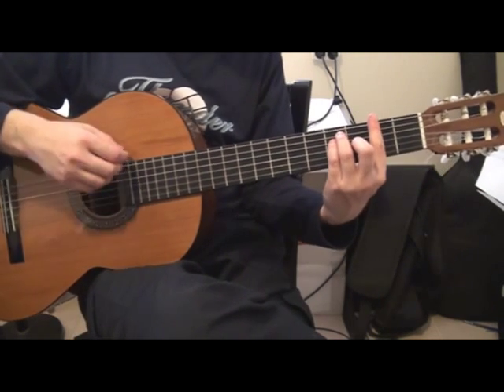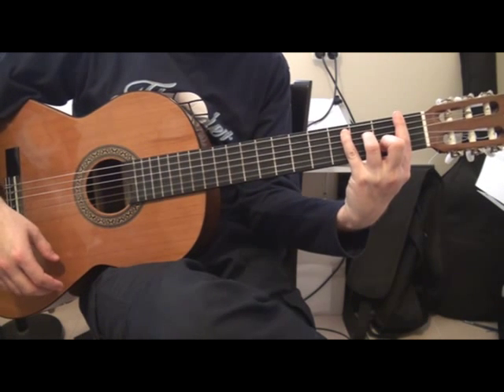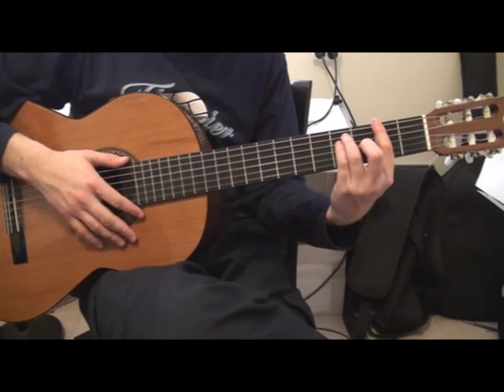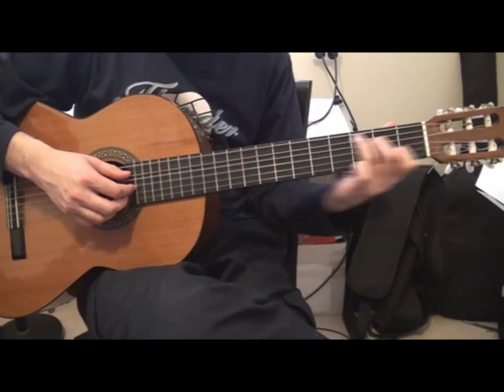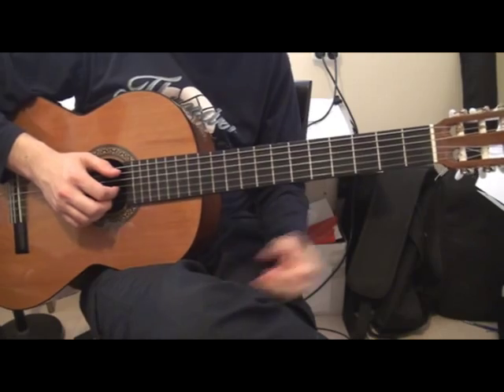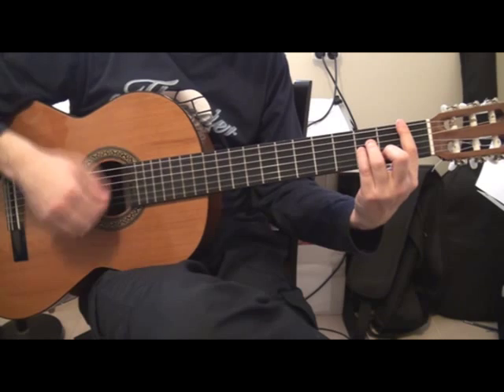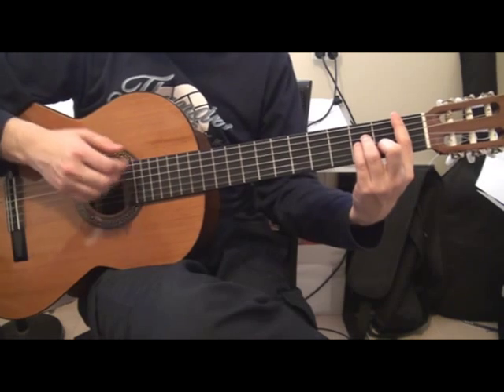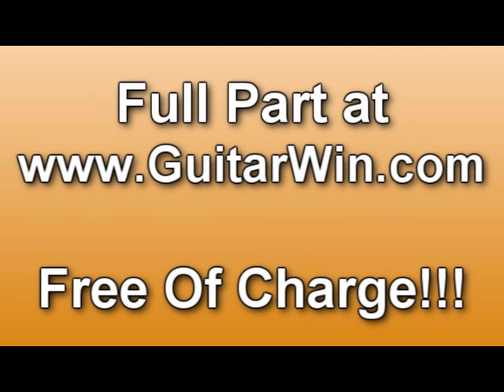How To Play Silenced by the night - Keane On Guitar Tutorial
Free Guitar Lesson Lessons Tutorials Music Sheets Notes Version Sheets chords tablature Ft